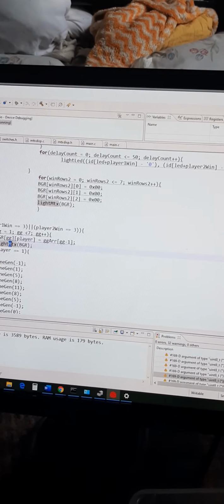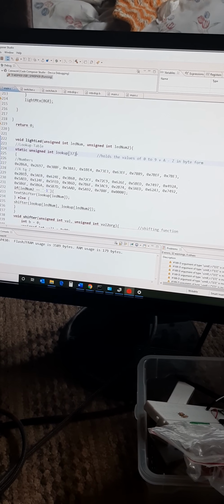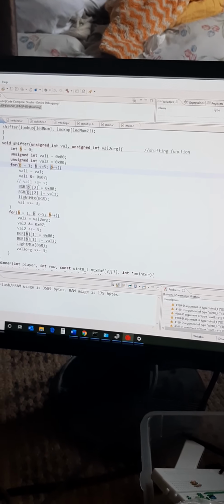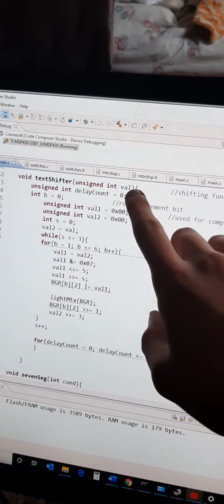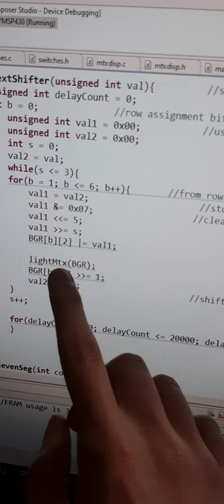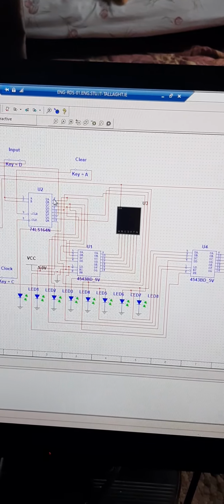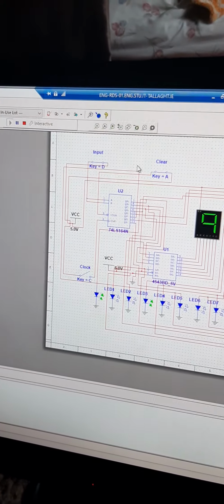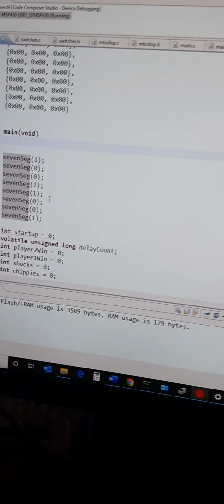Connect4 Project Demonstration - Part 2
Video demonstration of my Connect4 embedded C project. This is part 2 of 4, which includes a significant amount of the technical details behind the project, much like part 1.